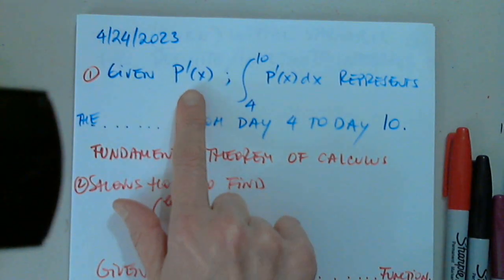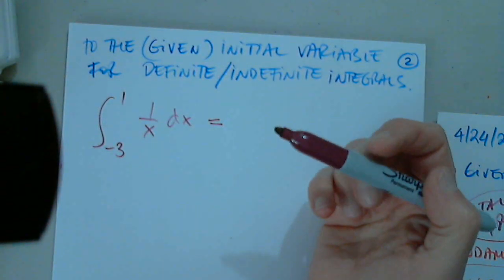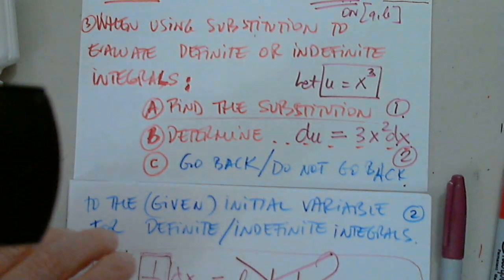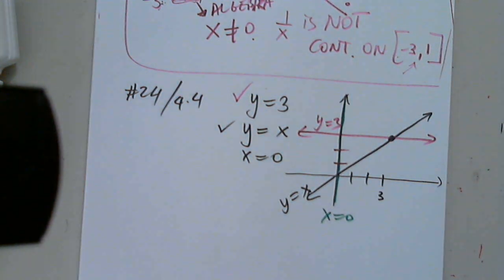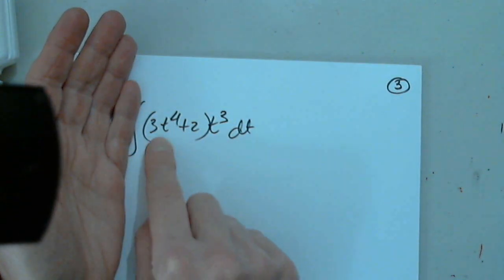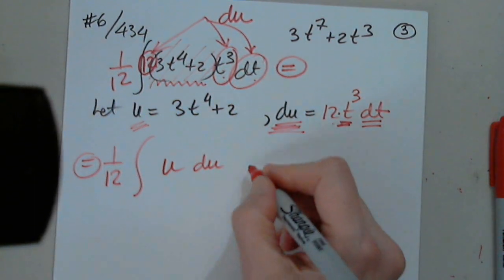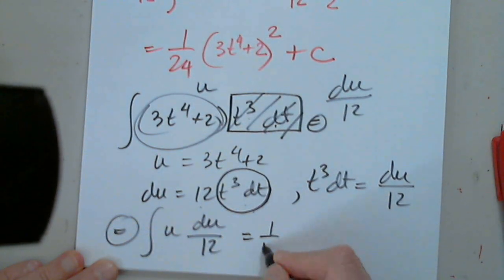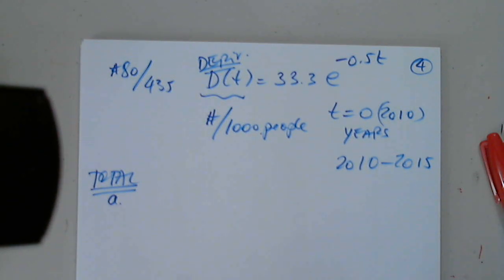MAT 230 SECTIONS 4.5 - 5.1 PART 1 APRIL 24